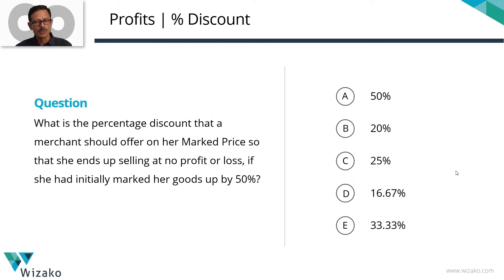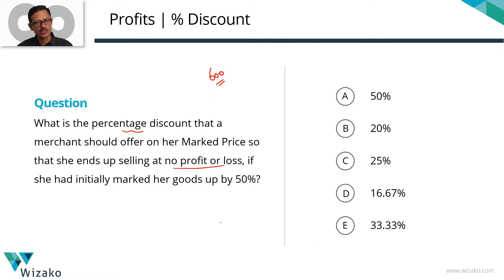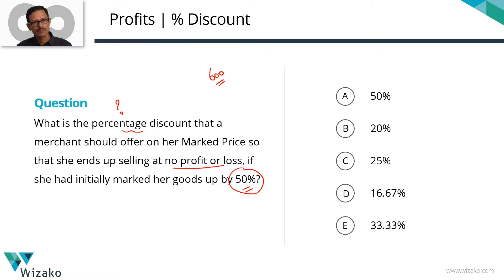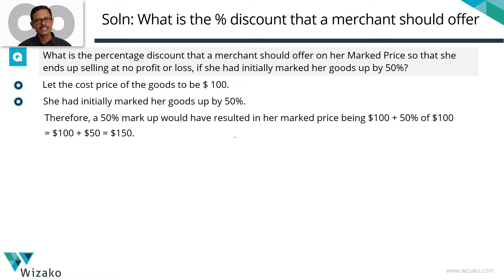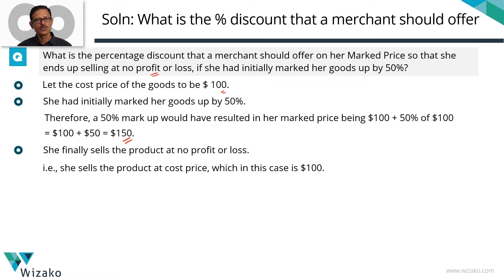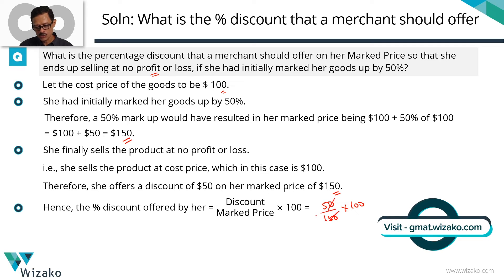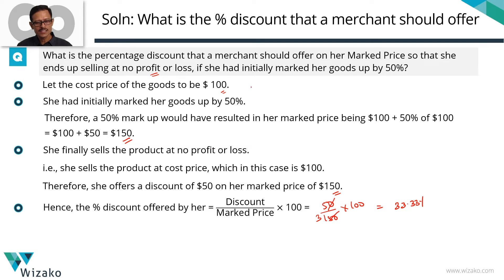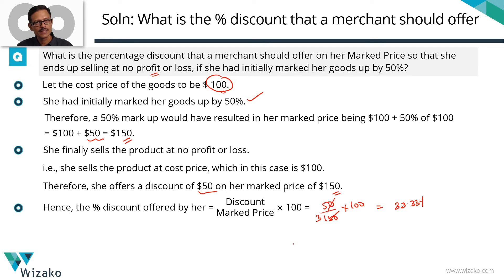GMAT 600 level Profit Percentage Practice Question | GMAT Math Questionbank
GMAT Profits Questionbank | GMAT 600 Level Sample Question | GMAT Problem Solving Question

This GMAT problem solving question is a part of the free GMAT online preparation sample question by Wizako.

Question
What is the percentage discount that a merchant can offer on her Marked Price so that she ends up selling at no profit or loss, if she had initially marked her goods up by 50%?
A. 50%
B. 20%
C. 25%
D. 16.67%
E. 33.33%